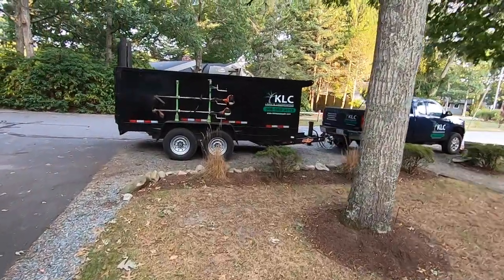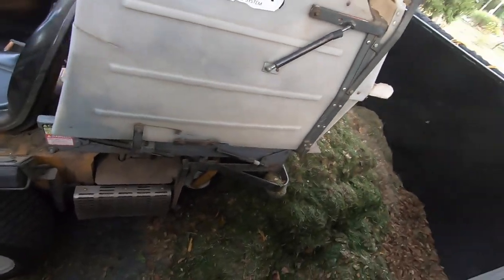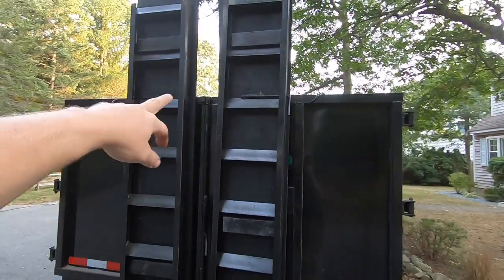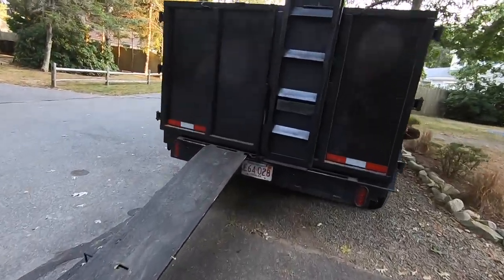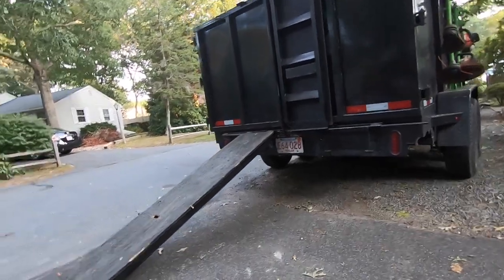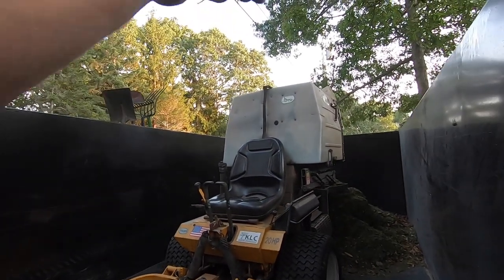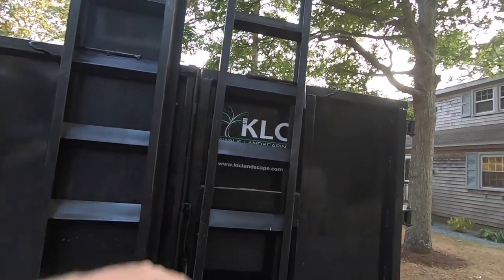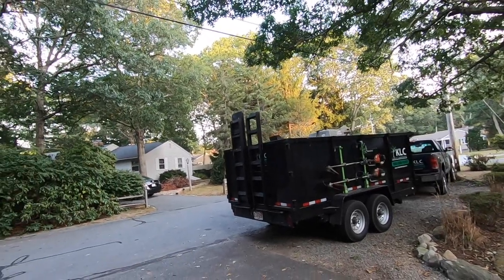Using Dump Trailer For Lawn Mowing Setup Green Touch Racks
Decided to get rid of my mowing trailer and use my dump trailer for mowing instead. Lots of room for collecting grass and easy to dump. Extra helpful this time of year as leaves start to fall